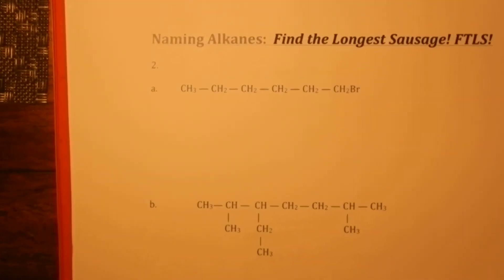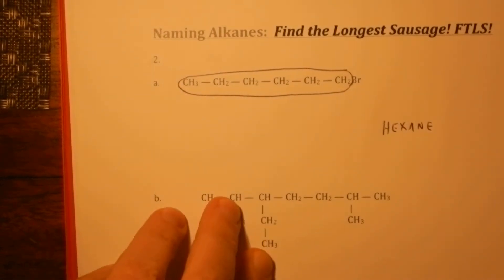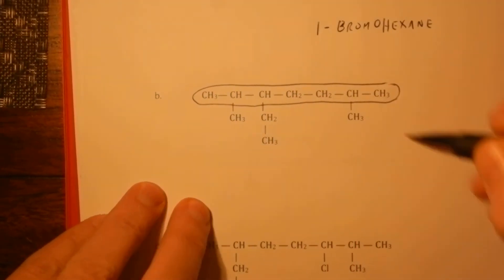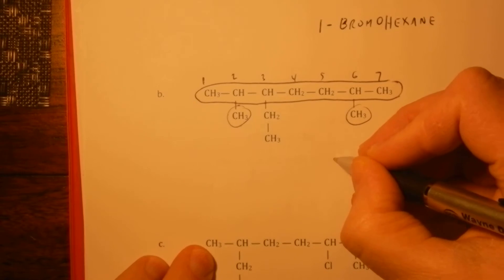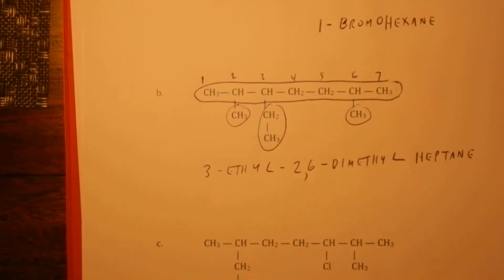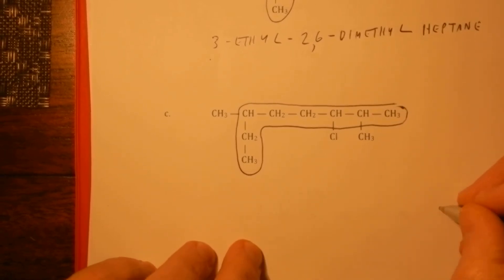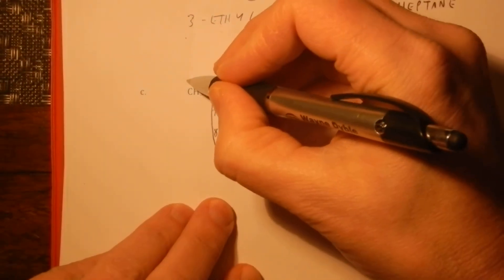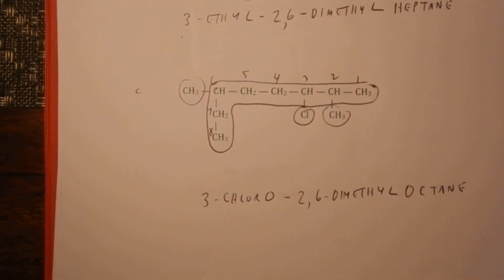Naming Alkanes FTLS 2a c